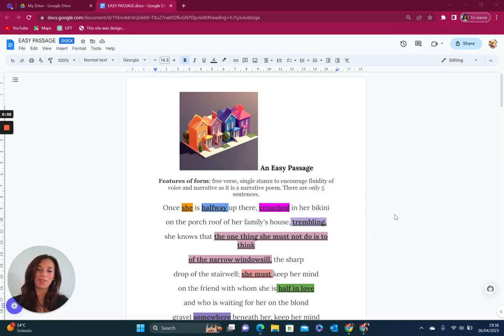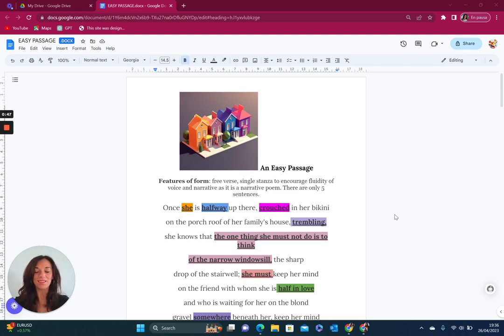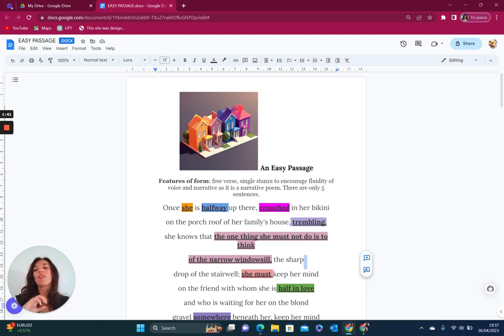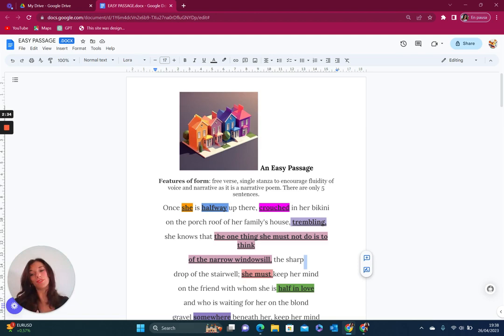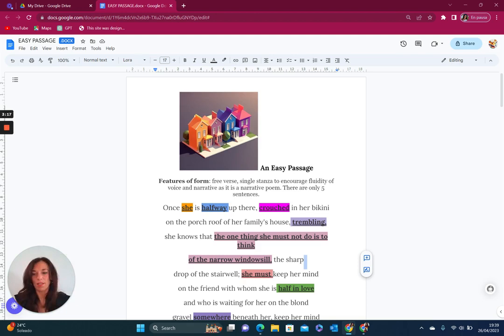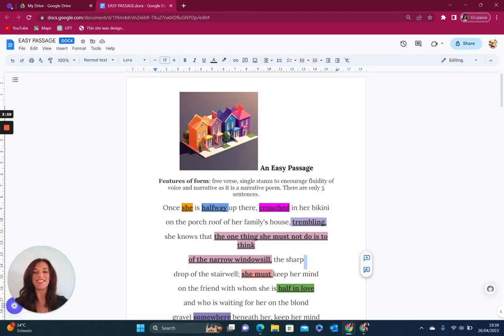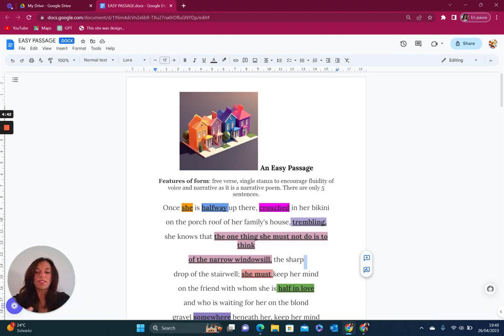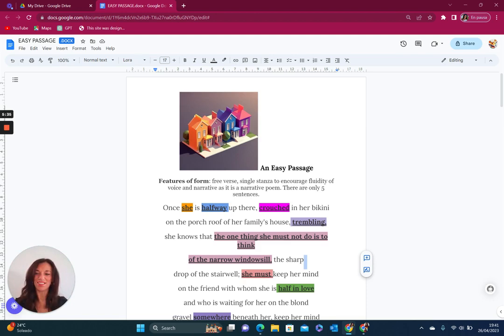Edexcel Poems of the Decade English Lit revision EASY PASSAGE short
Are you revising for Edexcel’s Poems of the Decade Anthology? Here’s a taster of our handy revision video on An Easy Passage